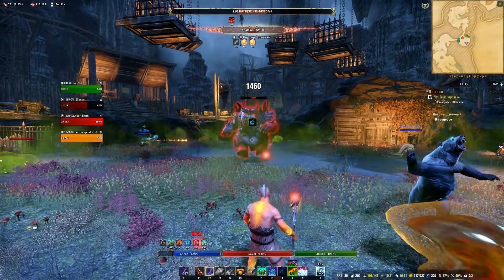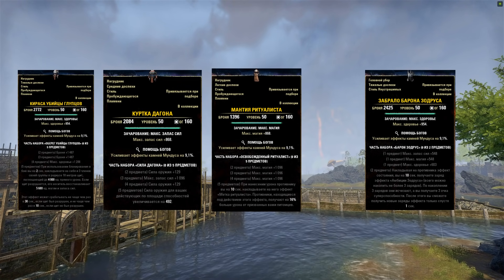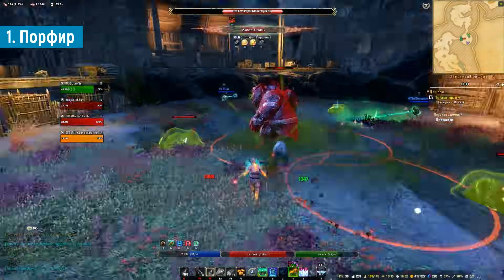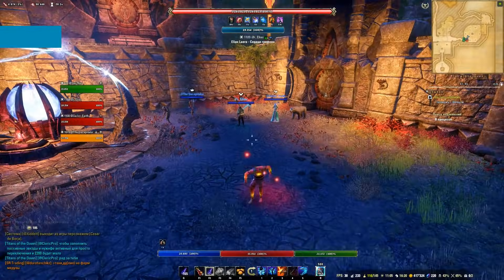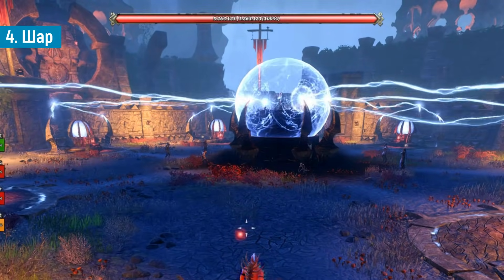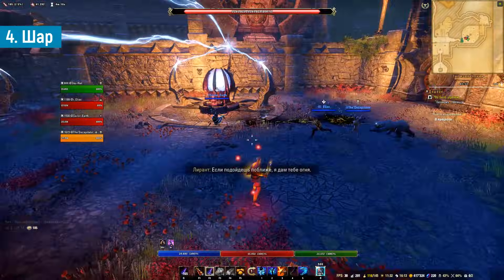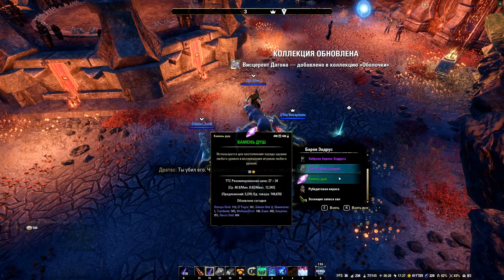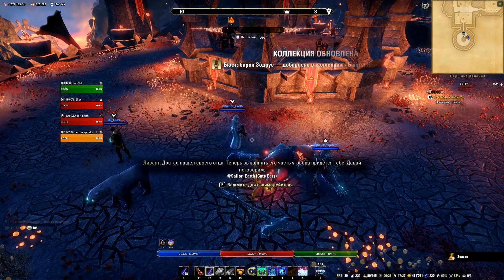Котёл (Гайд по подземелью) The Cauldron guide. TESO(2021)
Гайд по механикам, луту и достижениям подземелья Котел (The Cauldron). (Normal/Veteran/Hardmode). DLC Огонь Амбиций (Flames of ambition)

Оглавление:
0:00 - Intro
0:35 - Вступление
1:05 - Награды и достижения
1:45 - Лут
2:48 - Общие моменты
3:38 - 1. Порфир Порочный
6:05 - 2. Надсмотрщица Викция
7:43 - 3. Раскалённый страж
9:12 - 4. Электрические сферы
11:25 - 5. Барон Зодрус
13:55 - Особенности Хардмода
14:45 - Заключение
15:45 - Outro

Музыка в выпуске:

Blue Exorcist - OST
Inova - Isolation
Rude - Death note
Bag riders - Shooting stars